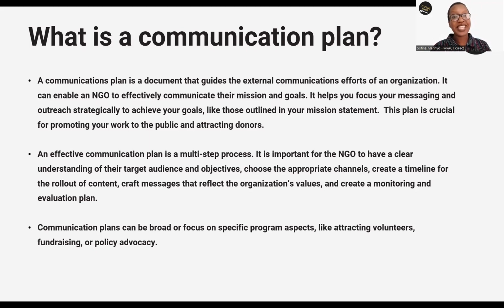1. What is a communication plan?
Whether you're a seasoned NGO pro or just getting started, a communication plan is a powerful tool. Guided by Sofina Merinyo, we explore how a communication plan is essentially a roadmap for how your NGO will share information with its audience. It outlines your key messages, who you want to reach, the channels you'll use, and when you'll communicate.

In the upcoming videos, we'll explore how to develop a communication plan that works for your NGO, offering tips for crafting compelling messages and exploring the best channels to reach your audience.

If you have any questions about communication plans for NGOs, leave them in the comments below, and we'll be happy to answer them in a future video.

Change the Story of Giving - impactdirect.eu